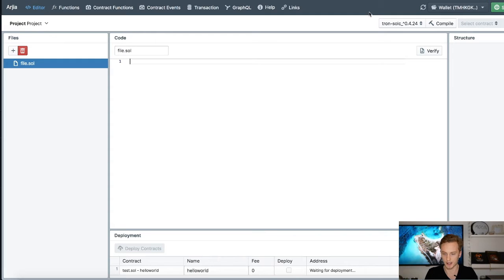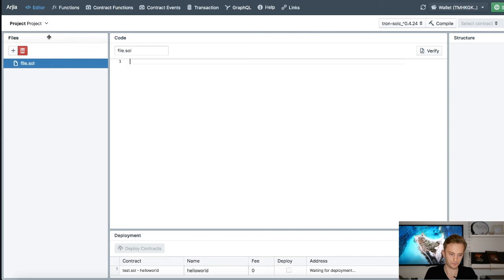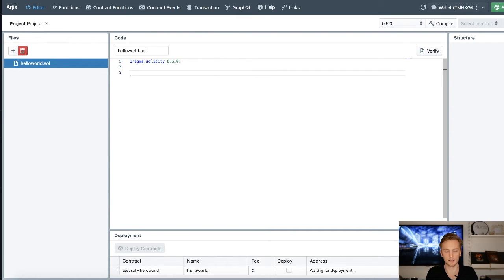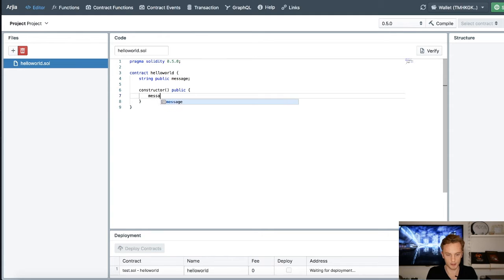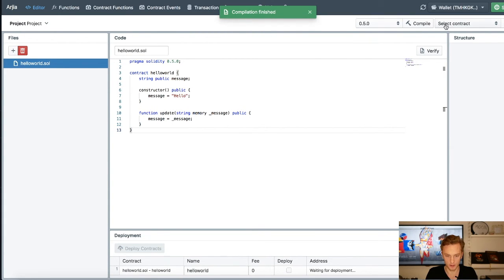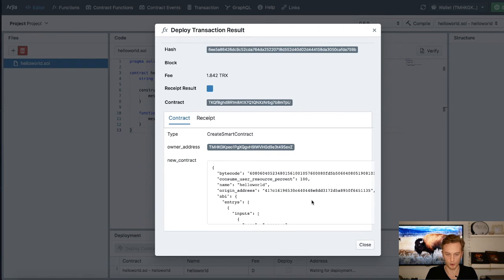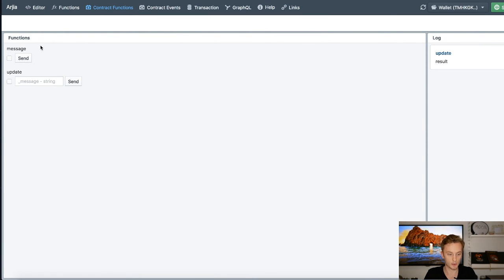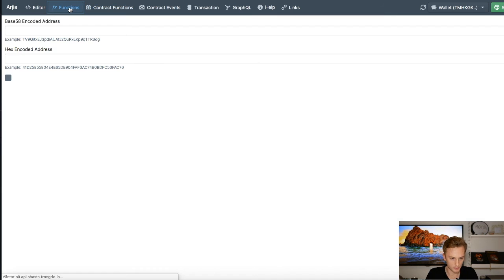Tron Programming Tutorial - Beginners Guide [FAIL]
In this video I attempt to make a simple smart contract and deploy it to TRON. I used to build and deploy a simple smart contract. But it didn't go as planned. Any TRON expert out there that could help?

Become a Smart Contract Developer!